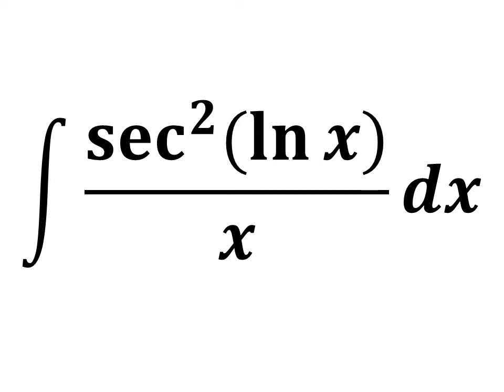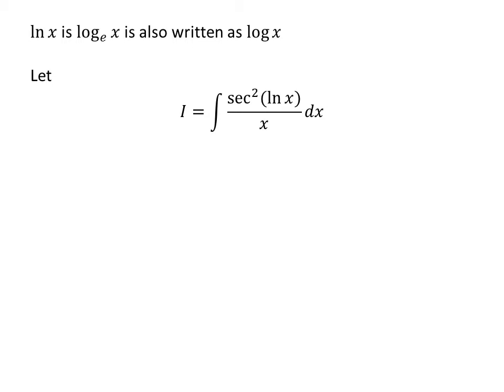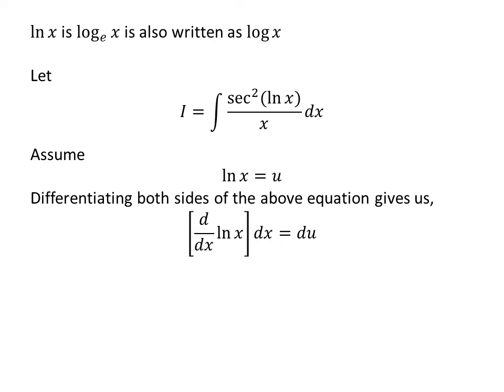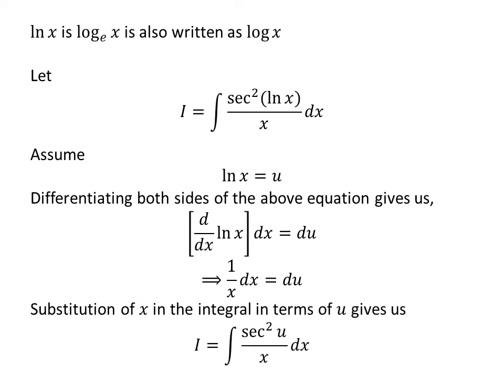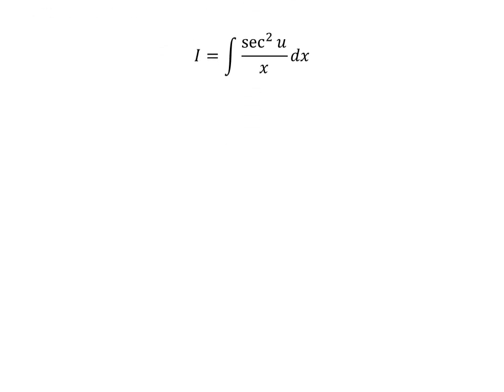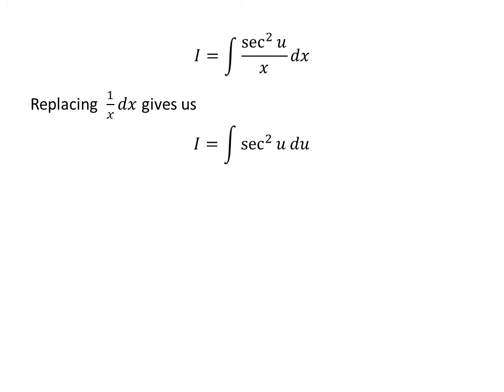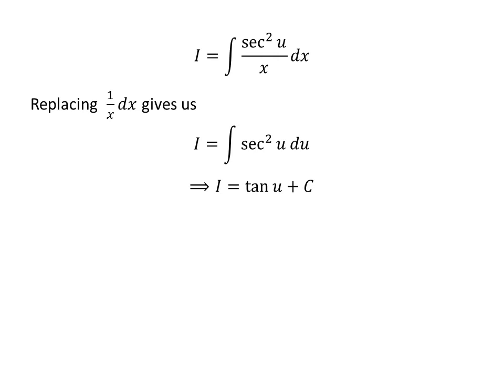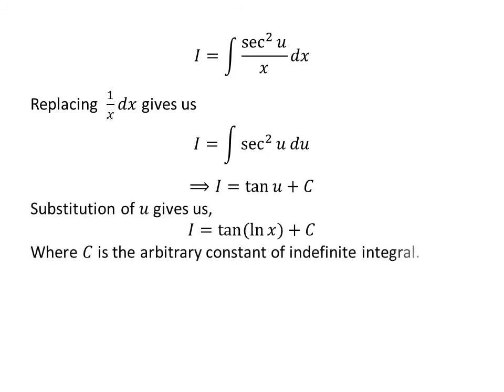Integral of sec^2(ln(x))/x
In this video, we will learn to find the integral of sec^2(ln(x))/x. Substitution method has been applied to solve the integral sec^2(ln(x))/x. The integrand can also be written as sec^2(ln(x))/x.

Other topics of this video are:
How to find the integral of sec^2(ln(x))/x?
How to evaluate the integral of sec^2(ln(x))/x?
What is the integral of sec^2(ln(x))/x?